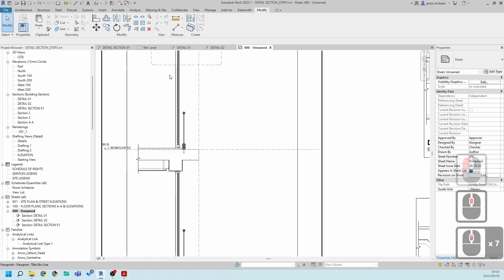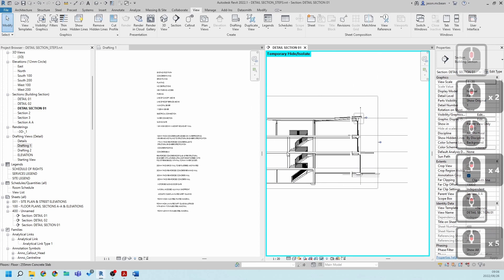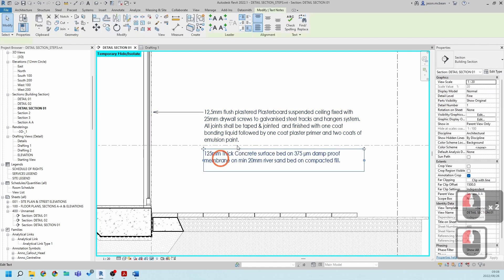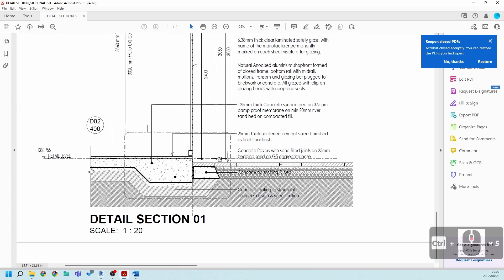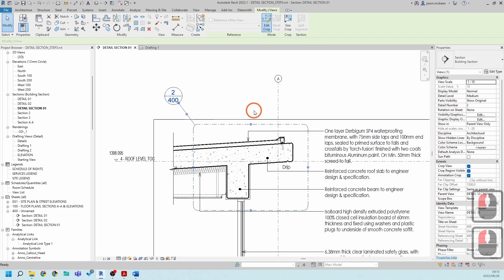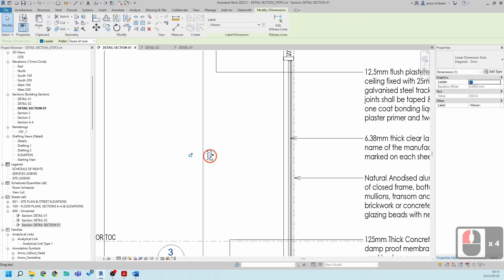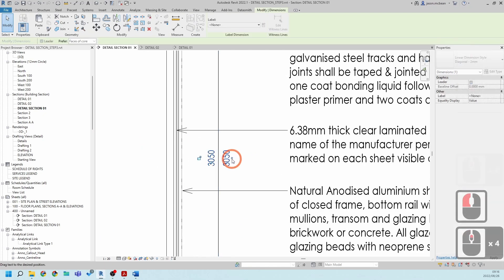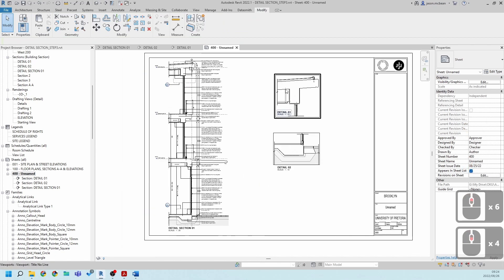DETAIL SECTIONS & DETAIL CALLOUTS IN REVIT STEP 4:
HOW TO USE THE ANNOTATION AND DIMENSION TOOLS IN REVIT TO DOCUMENT YOUR DETAILS.